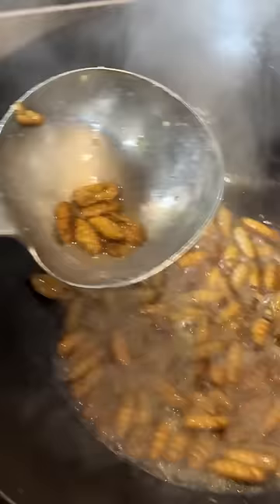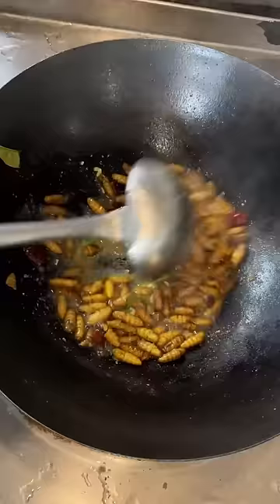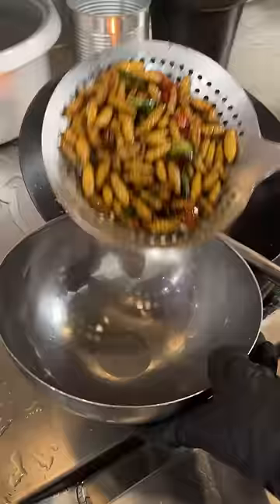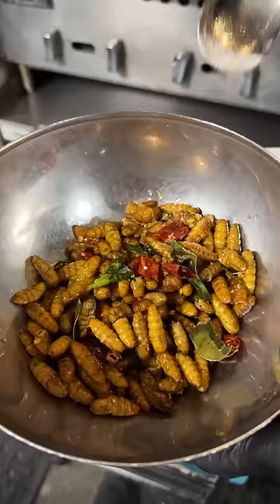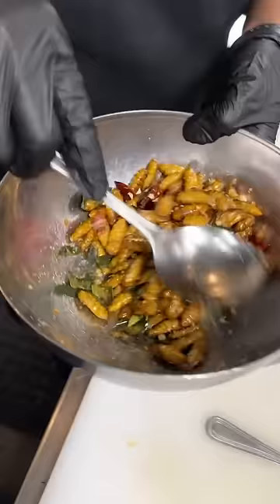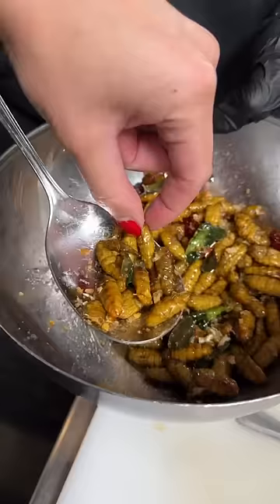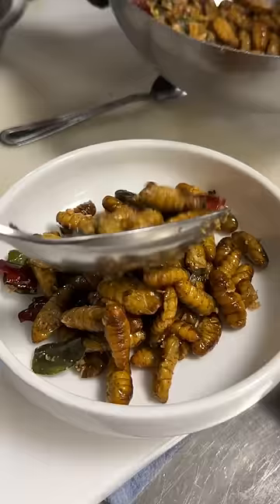Would you try silkworms?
Waldo Thai
8431 Wornall Rd